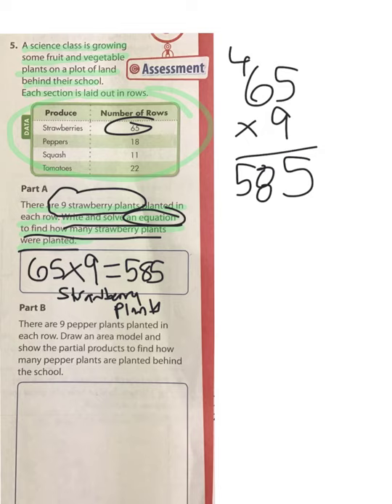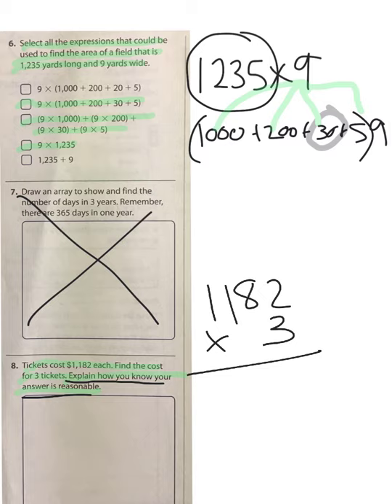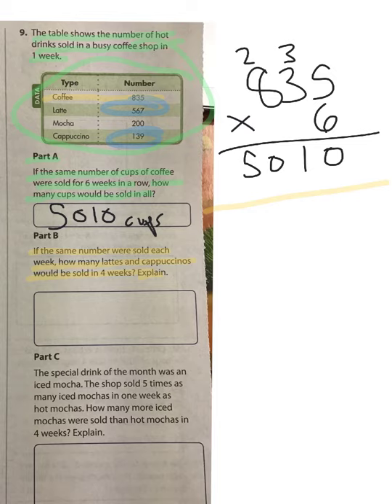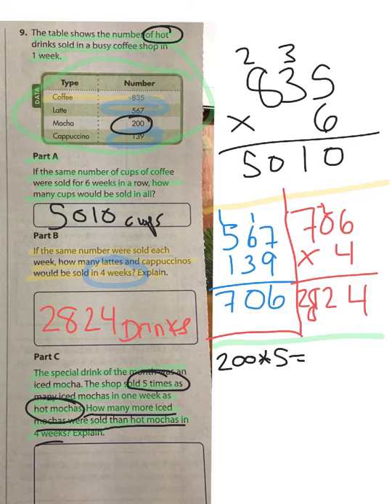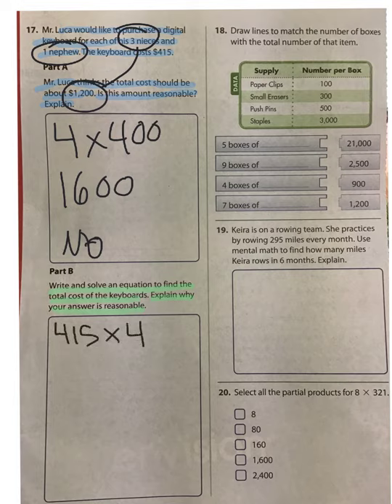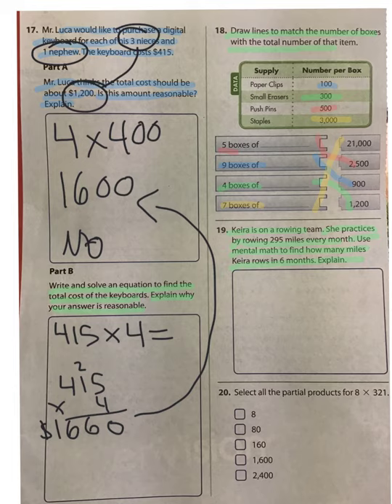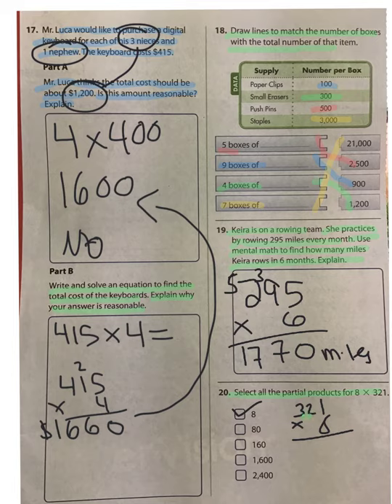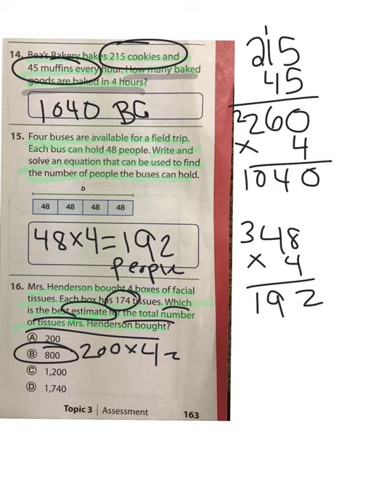Topic 3 Review